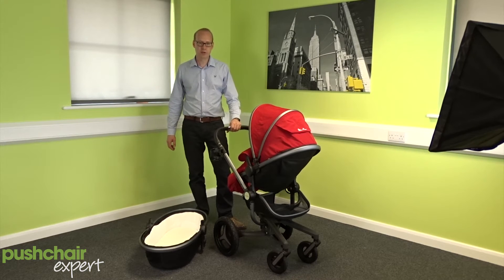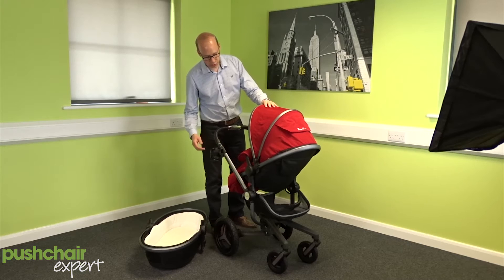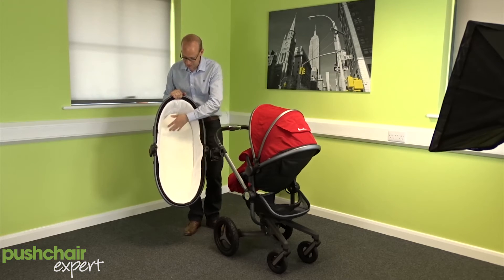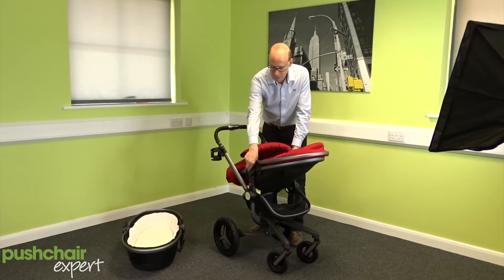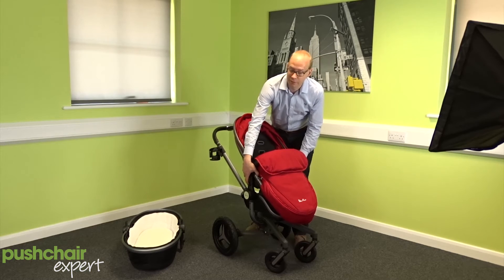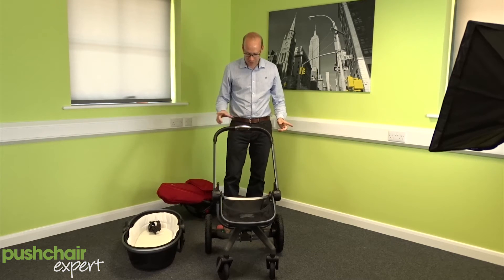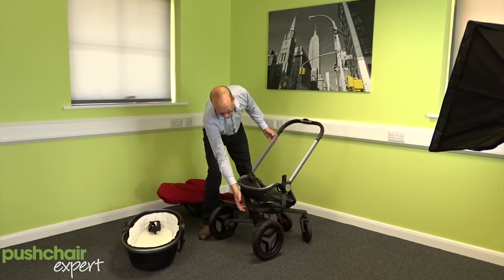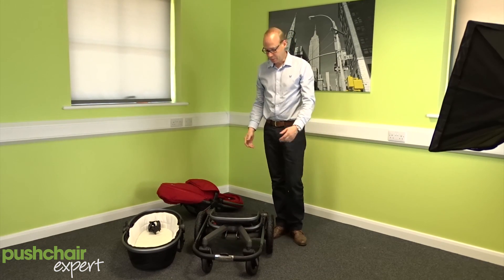Silver Cross Surf 2 Snapshot Review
Snapshot: Silver Cross Surf 2

William from Pushchair Expert takes a look at the Silver Cross Surf 2.

He takes us through some of the key features and demonstrates the fold of the pushchair.